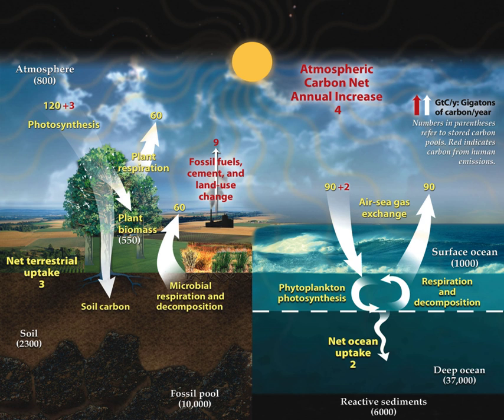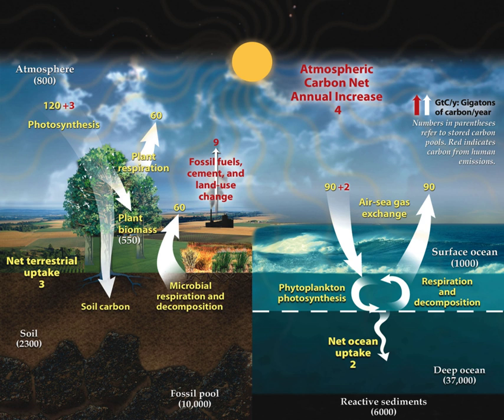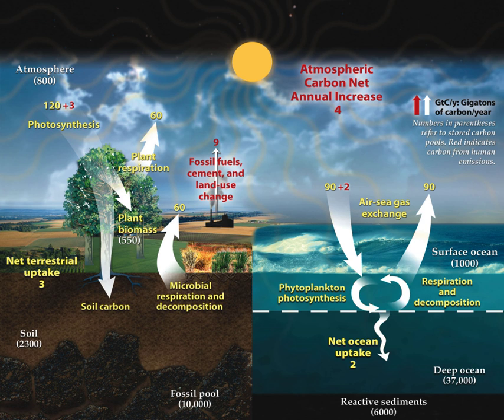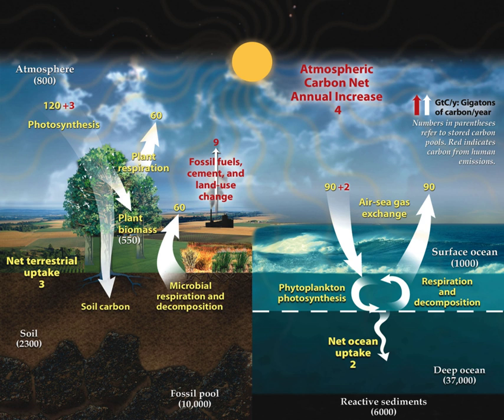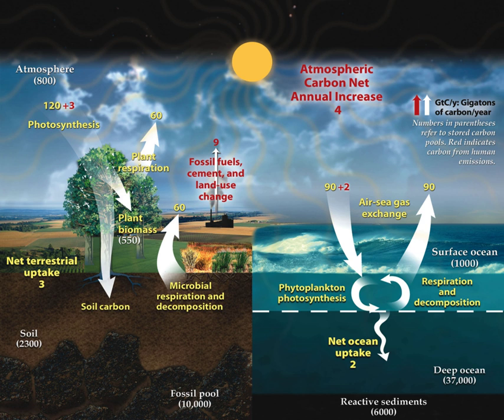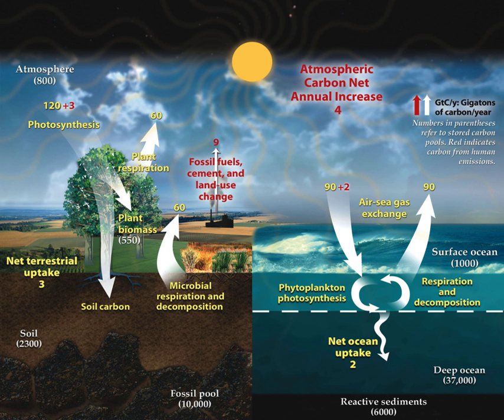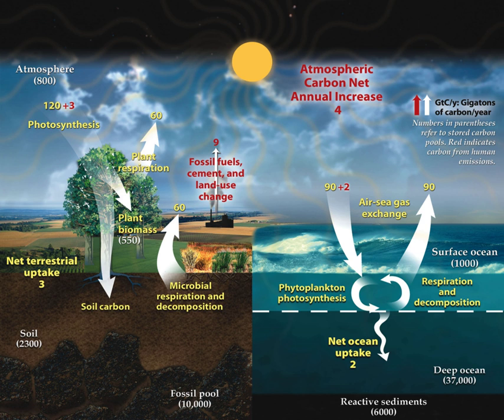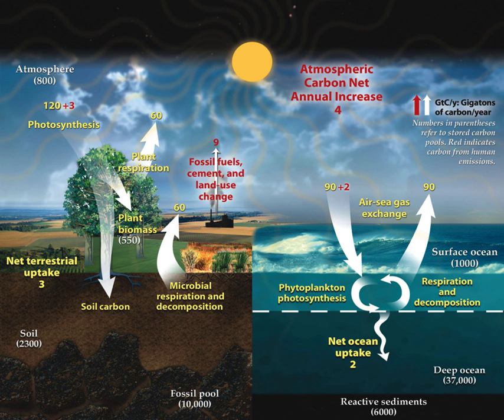Carbon sink | Wikipedia audio article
00:00:34 1 General
00:01:37 2 Kyoto Protocol
00:03:33 3 Storage in terrestrial and marine environments
00:03:44 3.1 Soils
00:07:02 3.2 Regenerative agriculture
00:08:44 3.3 Oceans
00:12:35 4 Enhancing natural sequestration
00:12:46 4.1 Forests
00:17:17 4.2 Oceans
00:20:15 4.3 Soils
00:21:59 4.4 Savanna
00:23:05 5 Artificial sequestration
00:26:06 5.1 Carbon capture
00:27:54 5.2 Oceans
00:30:38 5.3 Geological sequestration
00:36:43 5.4 Mineral sequestration
00:39:04 5.4.1 Serpentinite reactions
00:39:13 5.4.2 Zeolitic imidazolate frameworks
00:39:35 6 Trends in sink performance
00:40:13 7 See also

- Socrates

SUMMARY
A carbon sink is a natural reservoir that stores carbon-containing chemical compounds accumulated over an indefinite period of time. The process by which carbon sinks remove carbon dioxide (CO2) from the atmosphere is known as carbon sequestration. Public awareness of the significance of CO2 sinks has grown since passage of the Kyoto Protocol, which promotes their use as a form of carbon offset. There are also different strategies used to enhance this process.